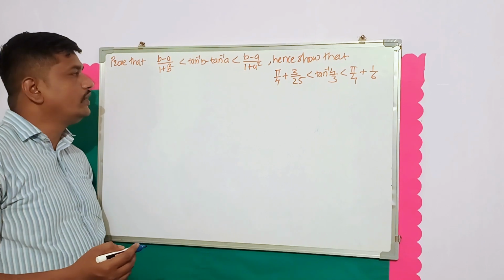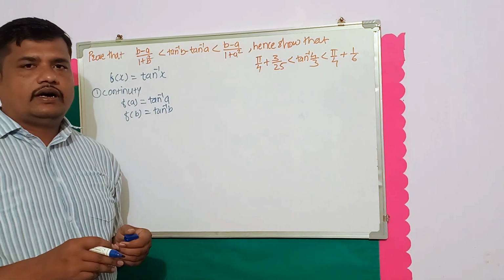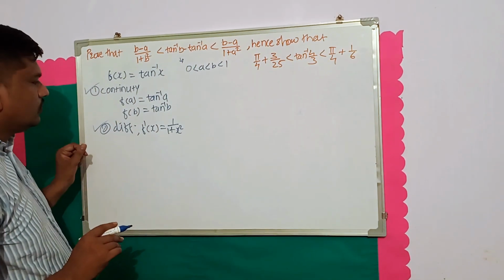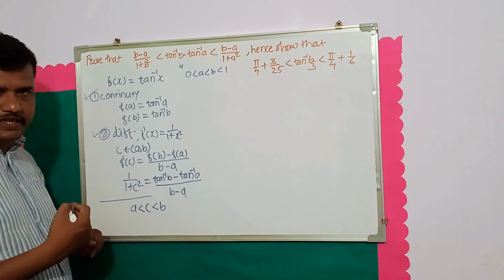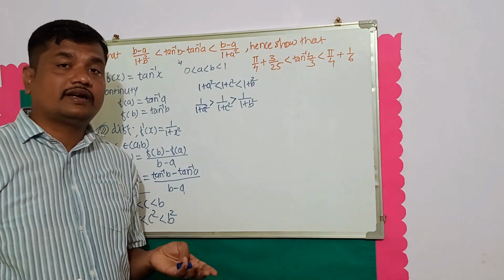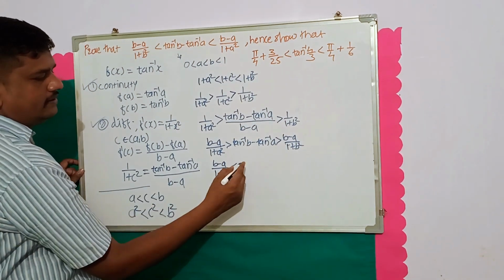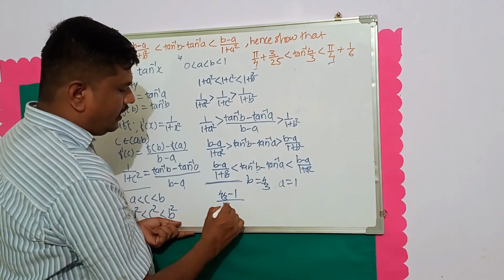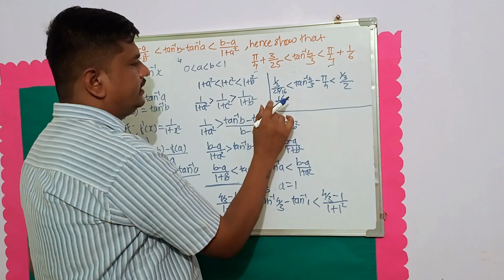Lagrange's mean value theorem Problem type II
Engineering Mathematics-I SPPU Unit 1 Lagrange's mean value theorem Numericals type 2